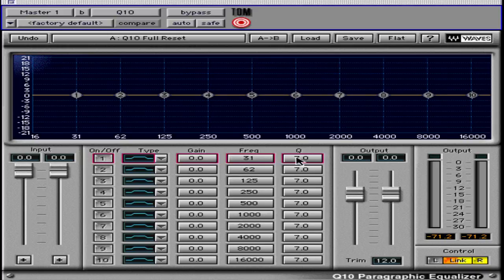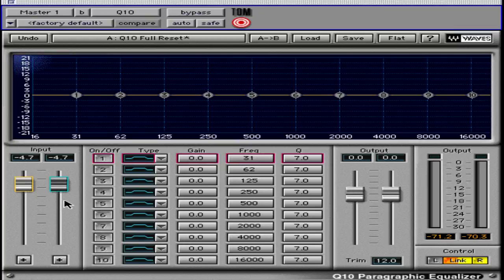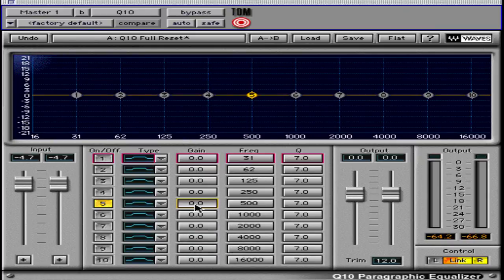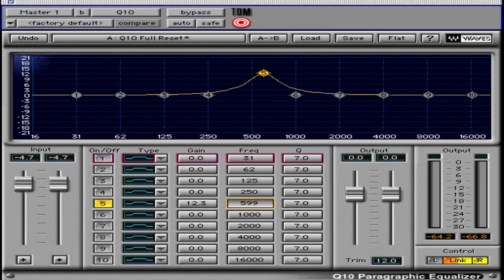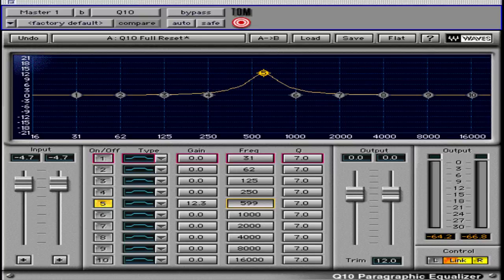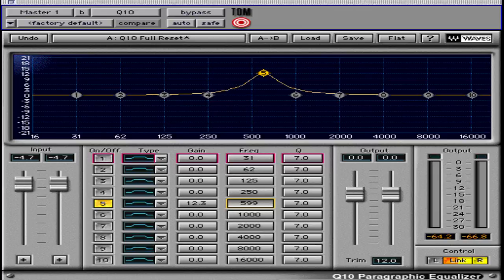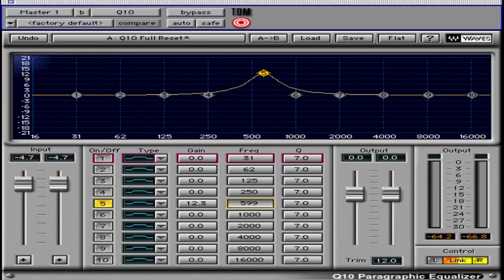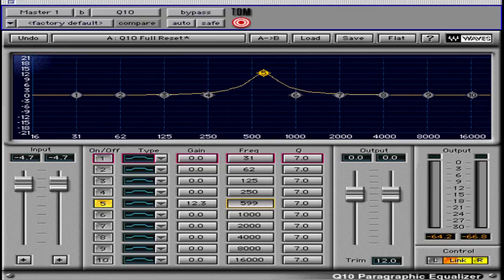Waves Mastering Lesson 18 - Q10 Paragraphic Equalizer Tool